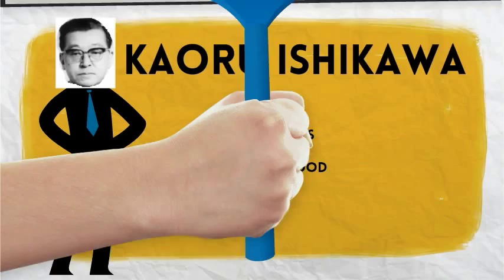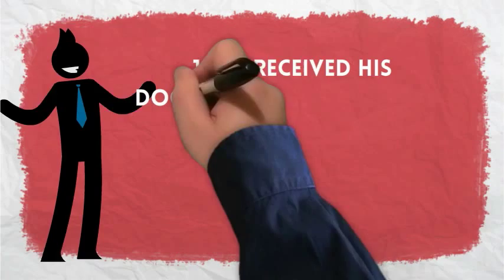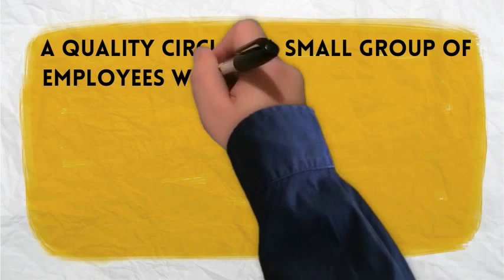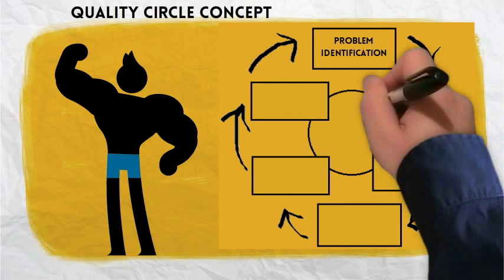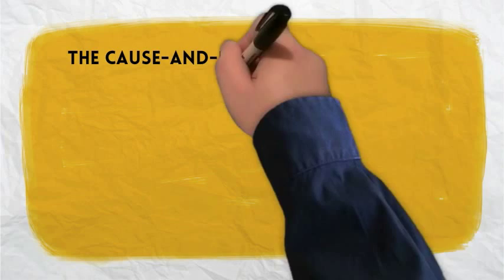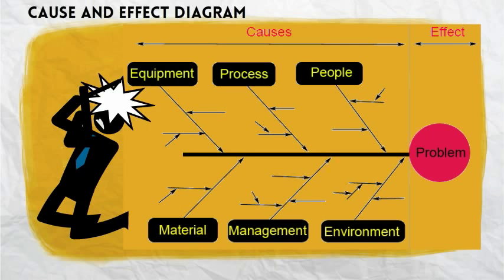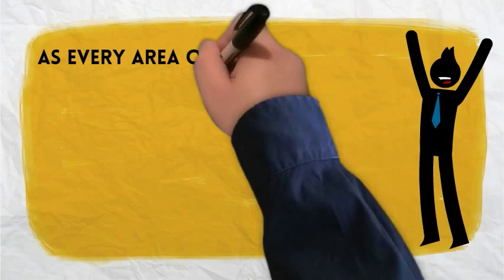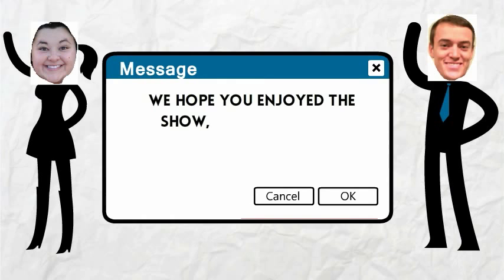Kaoru Ishikawa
This is a presentation on the life and ideas of Kaoru Ishikawa. Specifically covering his Quality Circle concept and Cause and Effect Diagram.-- Created using PowToon -- Free sign up -- Create animated videos and animated presentations for free.  PowToon is a free tool that allows you to develop cool animated clips and animated presentations for your website, office meeting, sales pitch, nonprofit fundraiser, product launch, video resume, or anything else you could use an animated explainer video. PowToon's animation templates help you create animated presentations and animated explainer videos from scratch.  Anyone can produce awesome animations quickly with PowToon, without the cost or hassle other professional animation services require.